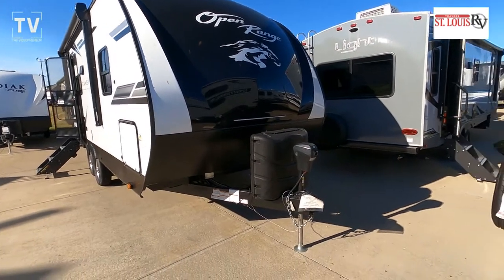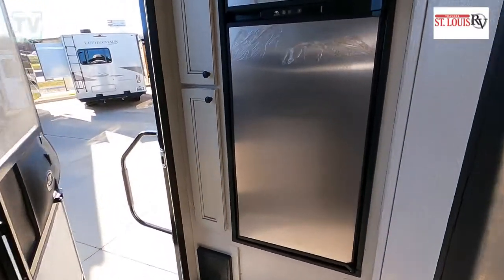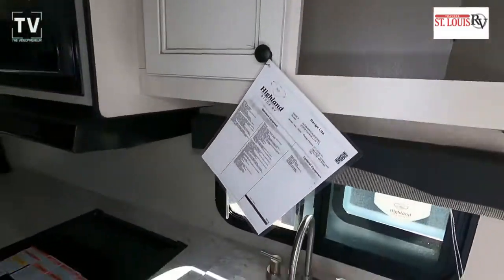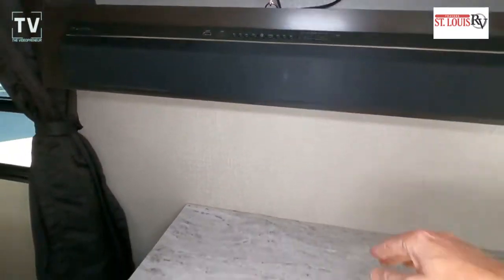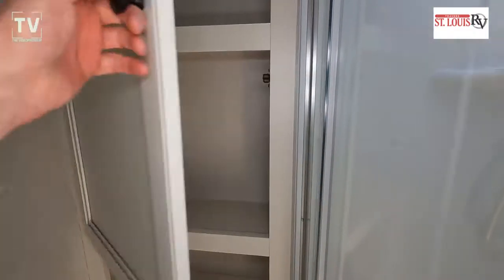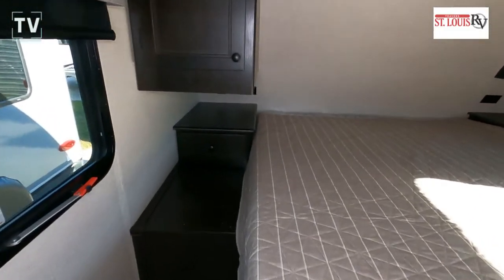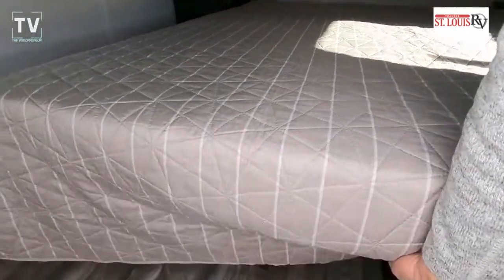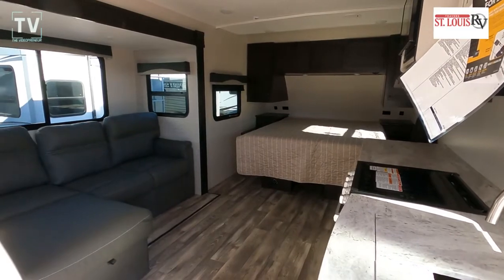2022 Highland Ridge Open Range Lite 212FB Walk Through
2022 Highland Ridge Open Range Lite 212FB

Sleeps 4 // 1 Slide // 23’8” Long // 1 Awning // GVW 6,400lbs //

2022 RL212FB Specifications
Sleeps 4
Slides 1
Refrigerator Type Two Door
TV Info LR LED HDTV
Awning Info 12' Power with LED Lighting